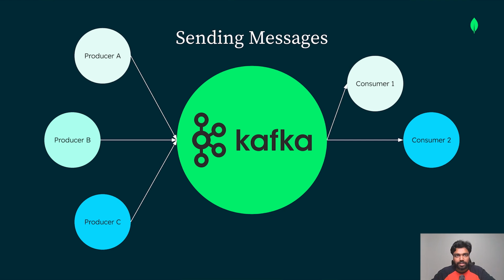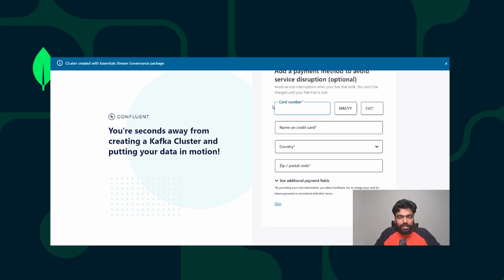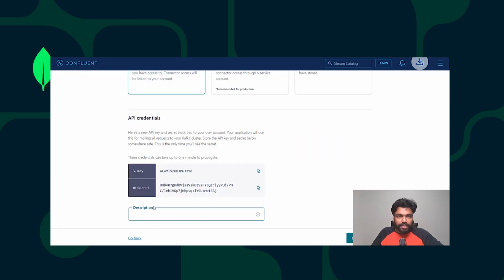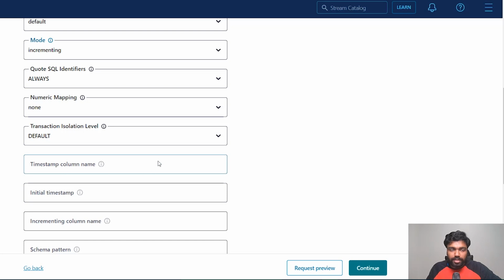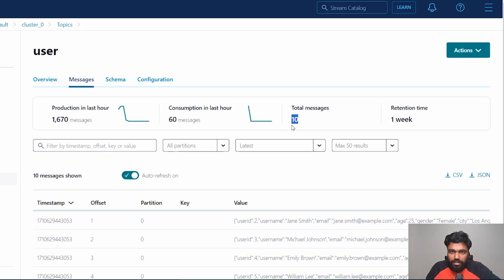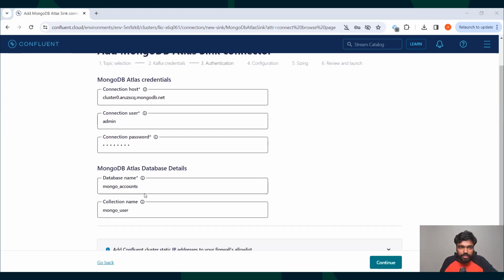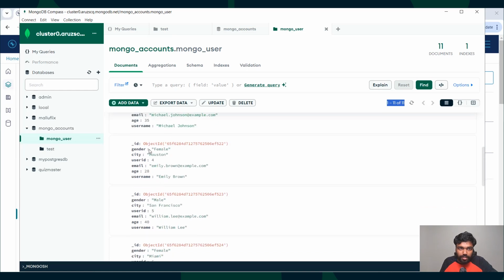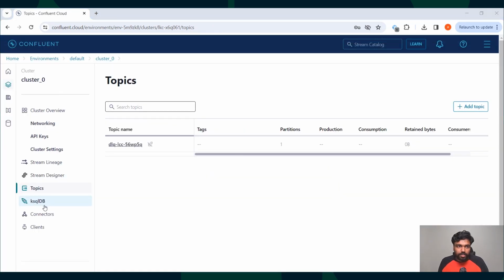Migrating PostgreSQL to MongoDB Using Confluent Kafka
Discover how to harness the power of real-time data streaming using MongoDB Atlas and Apache Kafka in this comprehensive tutorial. Learn step-by-step how to set up MongoDB change streams and integrate them with Kafka for dynamic data handling and processing. This video covers all you need to know from basic setup to advanced configurations, ensuring you can implement scalable and efficient solutions for your data-driven applications. Perfect for developers looking to enhance their skills in database and streaming platforms.